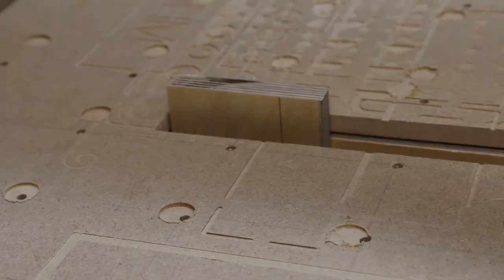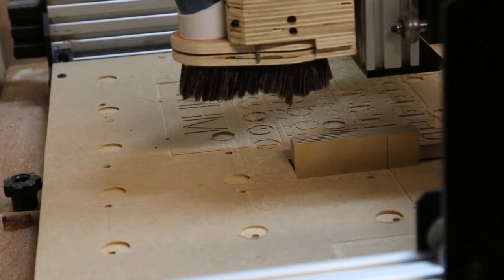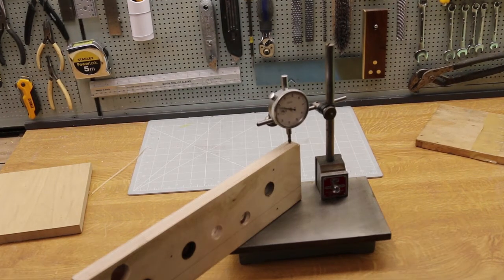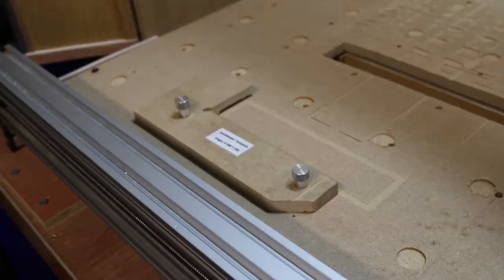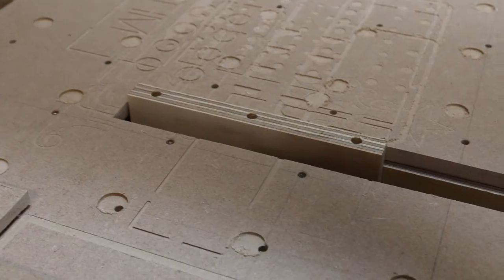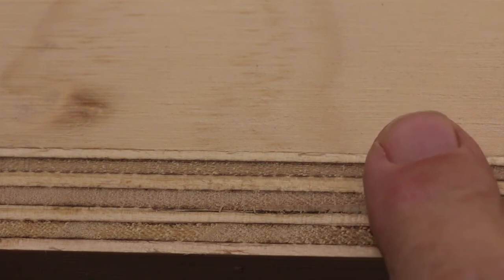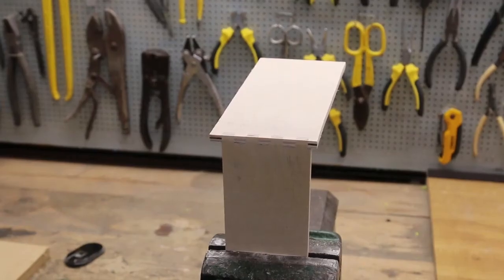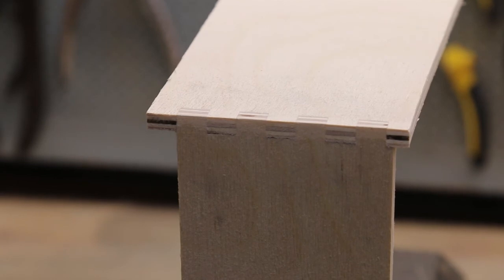JointMaster2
Part two of my CNC machine modification to make it a joint making machine. Part one describes the build, here I explore the use and capability of the result.